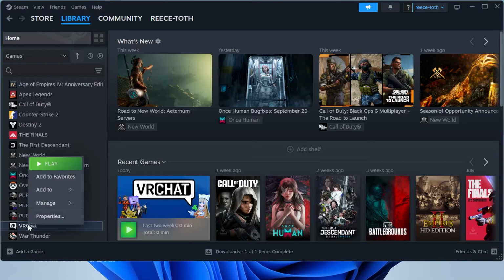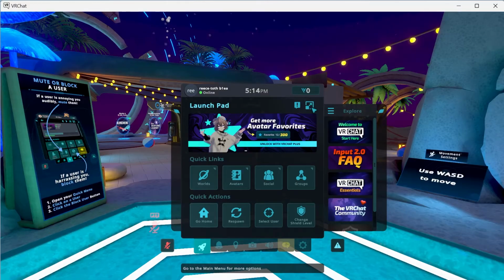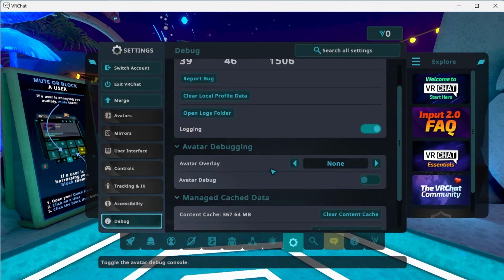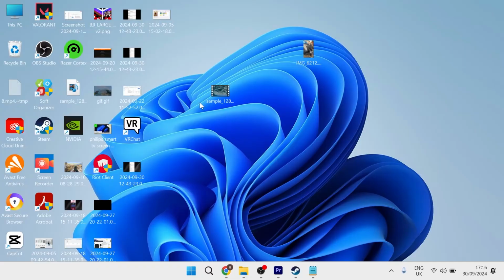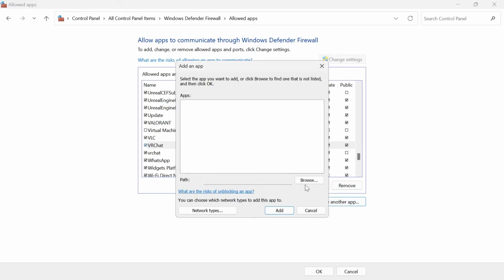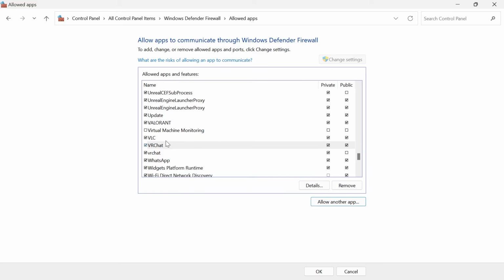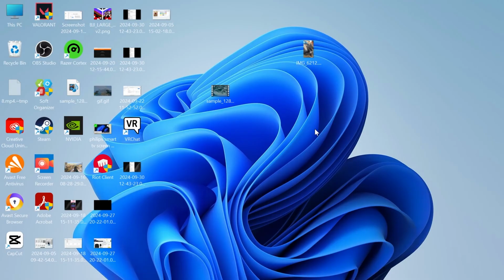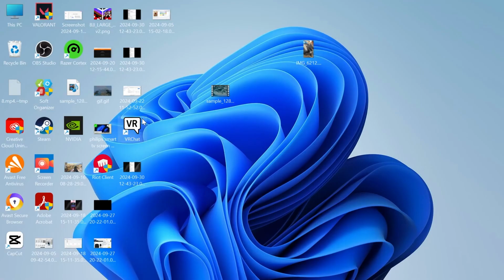How To Fix VR Chat Keeps Crashing or Freezing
Is VR Chat crashing or freezing on your device? I'll guide you through effective solutions to resolve common causes of VR Chat performance problems, including crashes, freezes, and lag.